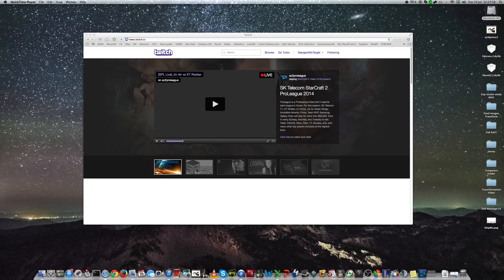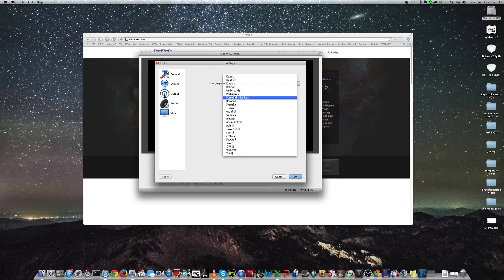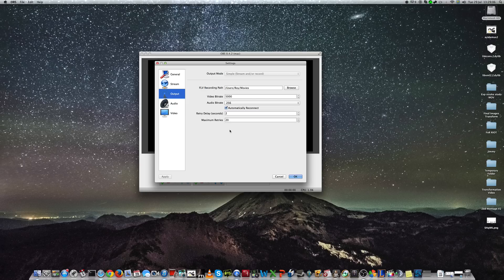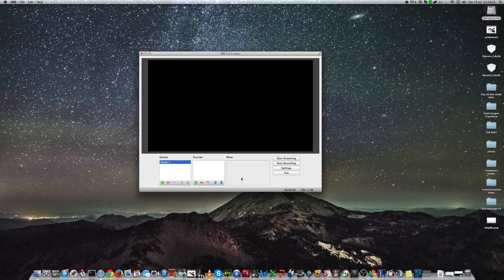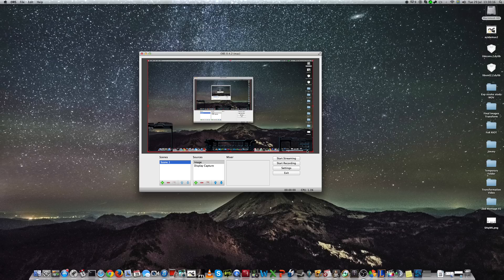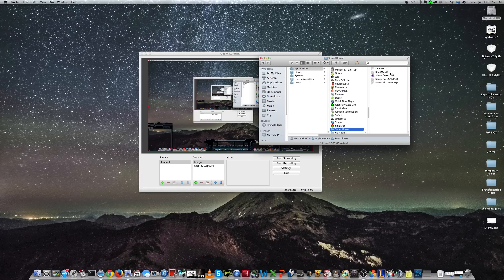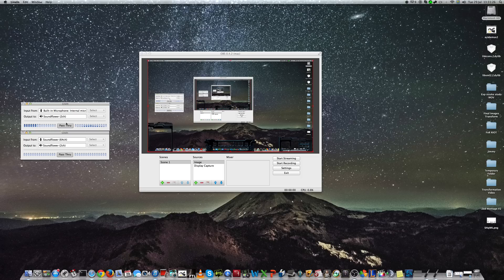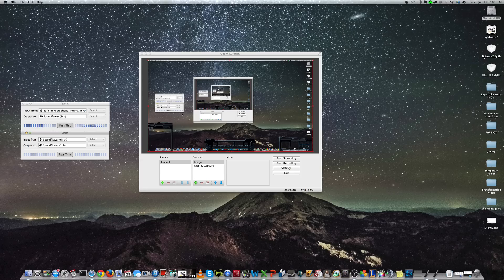How to Stream from Mac to Twitch with OBS for free (Step by Step)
If you have ANY question please ask them in the comments and I will be more than happy to answer them to the best of my ability.